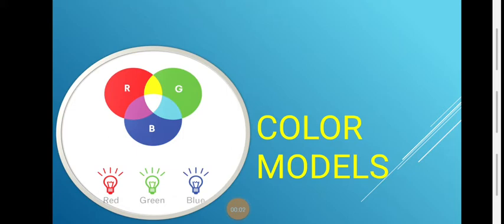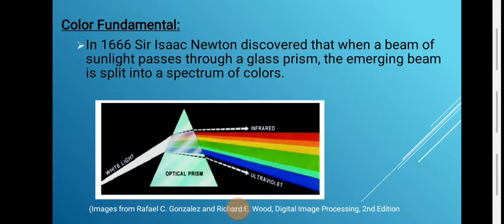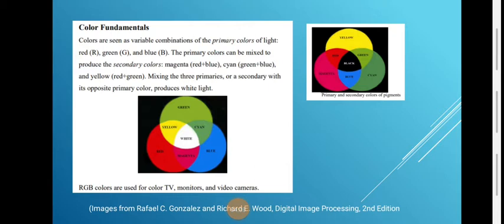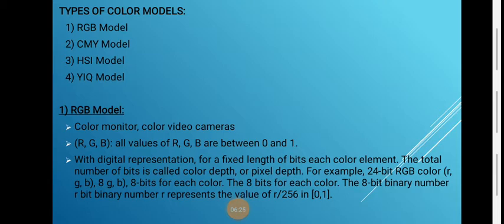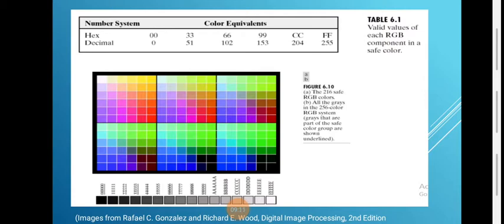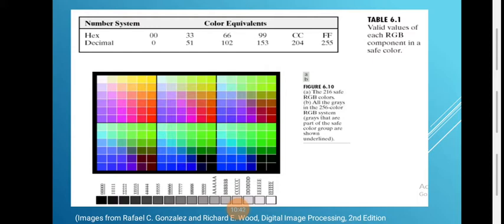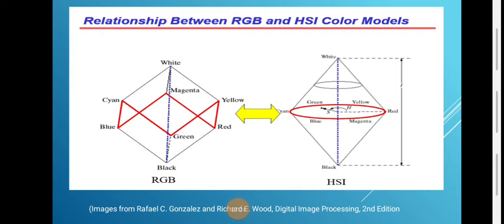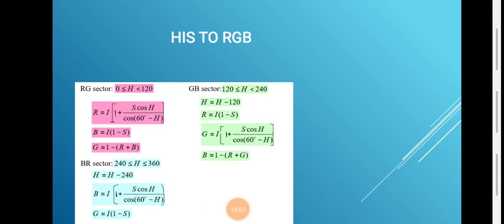Color Models in Digital Image Processing